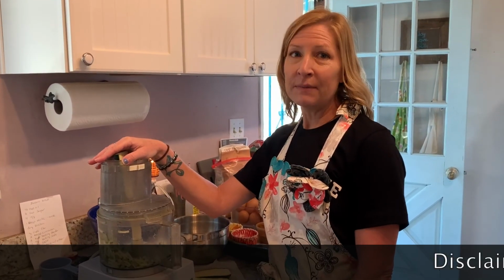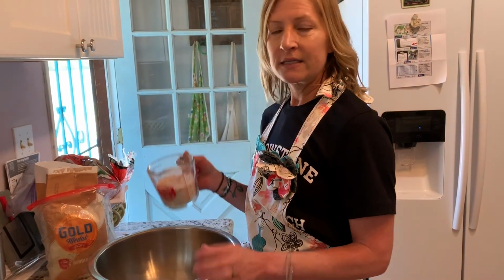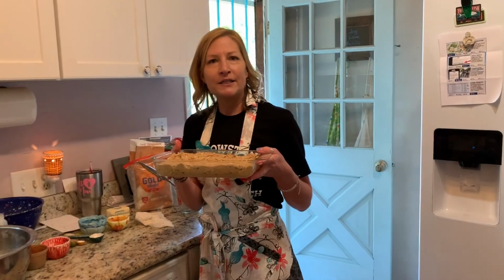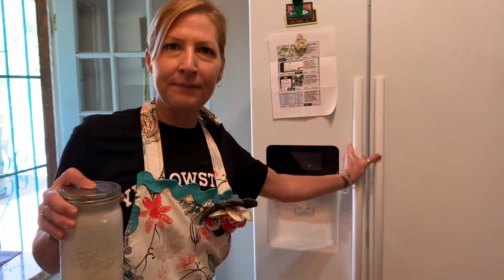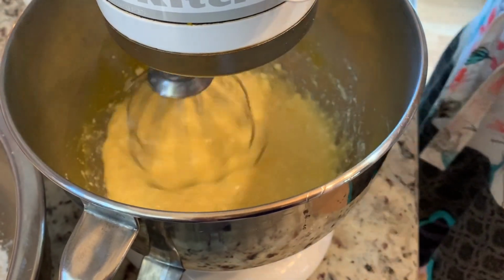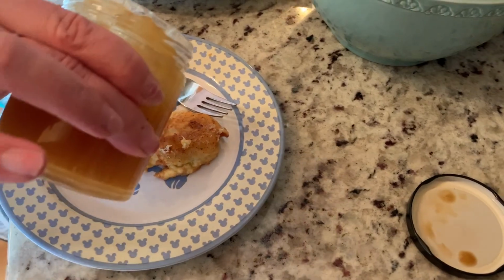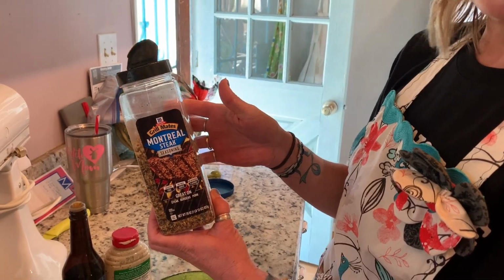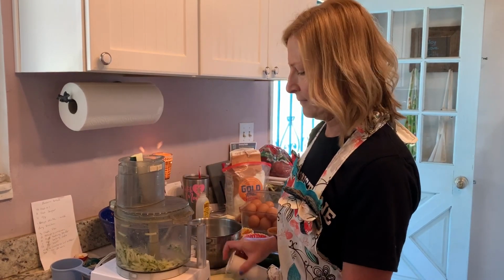Cooking Class | Cooking at Home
Cooking Class | Cooking at Home with Melinda Capp Homes.
While sheltering in place I thought I would put aside real estate for the day and show off my cooking skills (or lack of them). You will find Magnolia Table Zucchini Bread, Homemade Ice Cream, Ricotta Fritters, & Grilled Artichokes with my Homemade Sauce.

My goal is to make you a real estate knowledgable too.

I am Melinda Capp with REMAX Gold Elite Partners in beautiful Suisun Valley.

I am Realtor in Fairfield, CA working with RE/MAX Gold Elite Partners. I specializes in Solano County and Wine Country. My husband is 4th generation grape grower so my love is wine and the beautiful countryside I am surrounded by.
Although I love working with all types of buyers and sellers my passion is the "empty nester" as I am one myself.